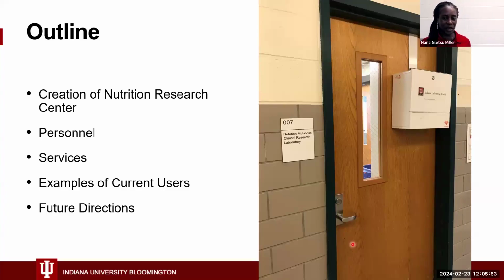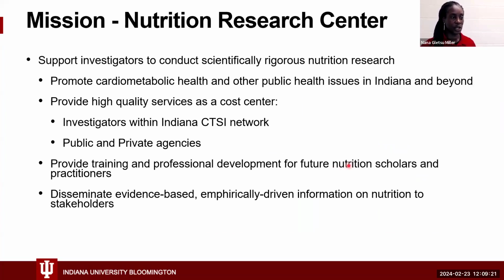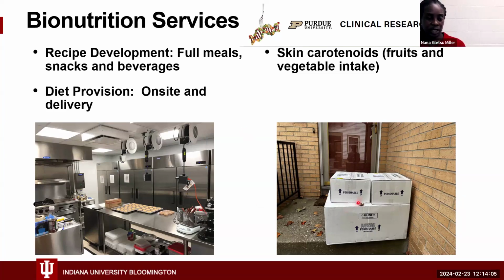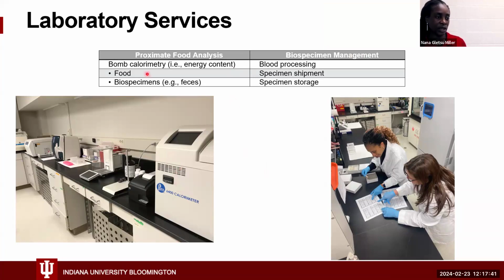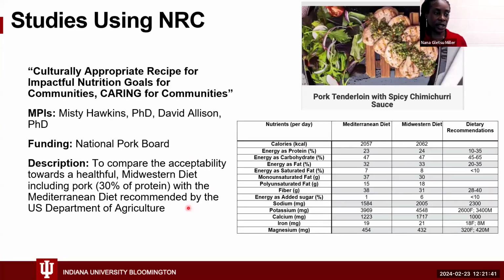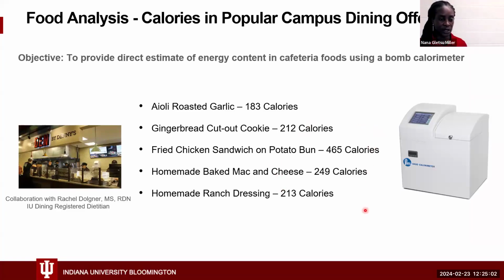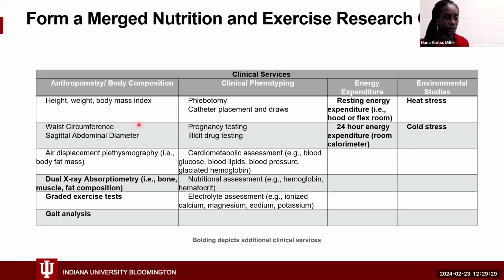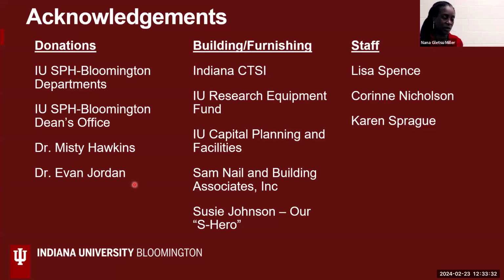Introducing the New Nutrition Research Center at IU School of Public Health Bloomington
This seminar will describe the services provided by the Nutrition Research Center, including the development of menus, diets, beverages, meal provision, assessment of dietary intake, clinical phenotyping, and food analysis. The seminar will provide examples of research studies already using the services of the Center.